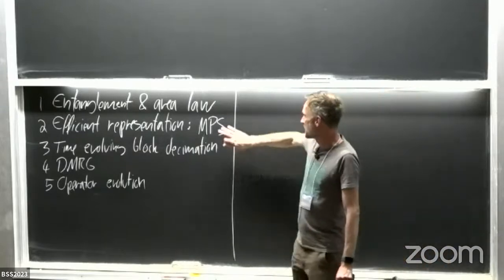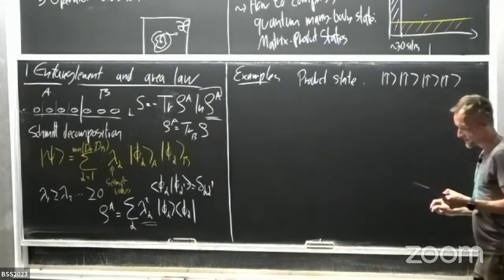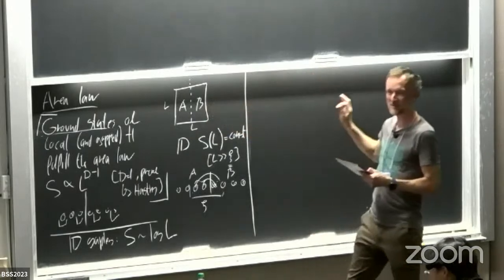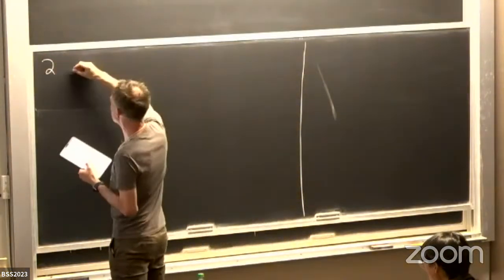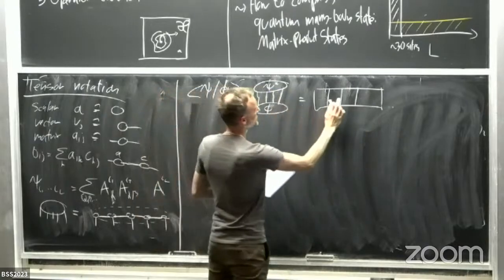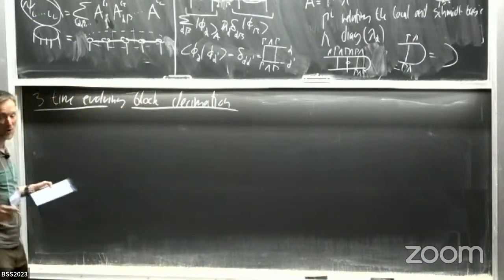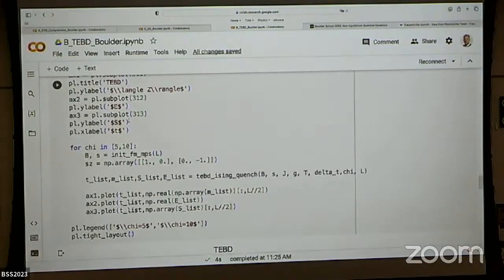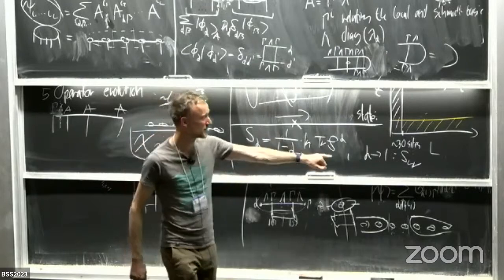BSS2023, Frank Pollmann, Numerical methods & quantum many-body dynamics I, July 4